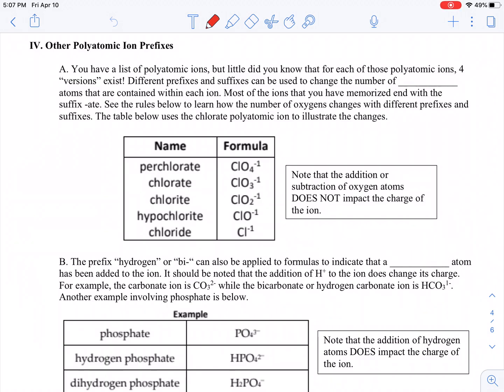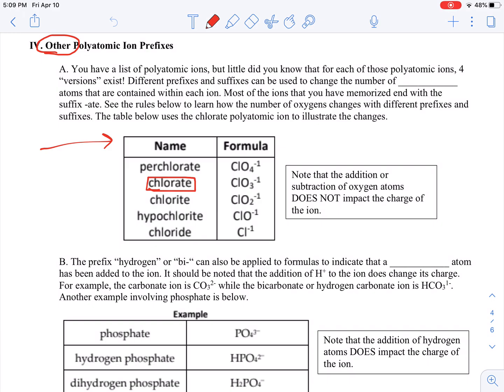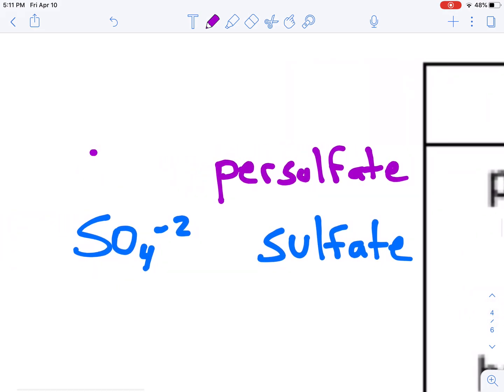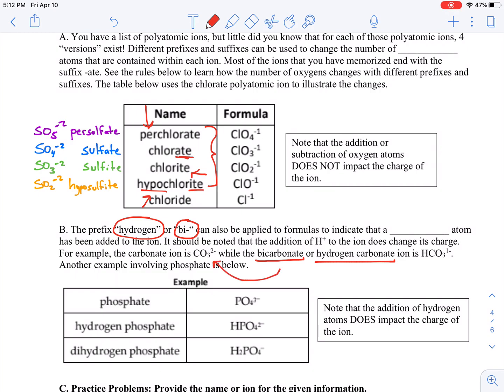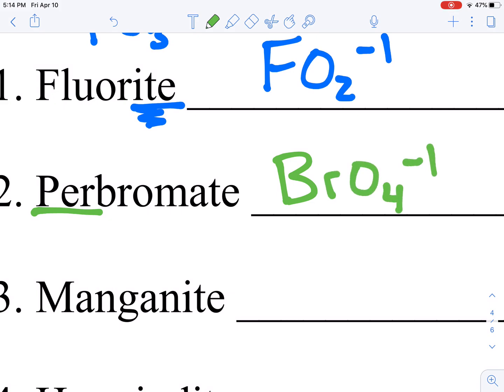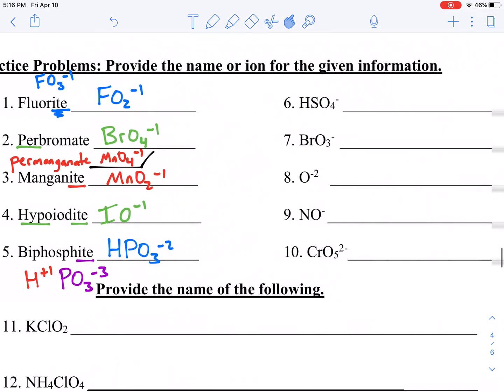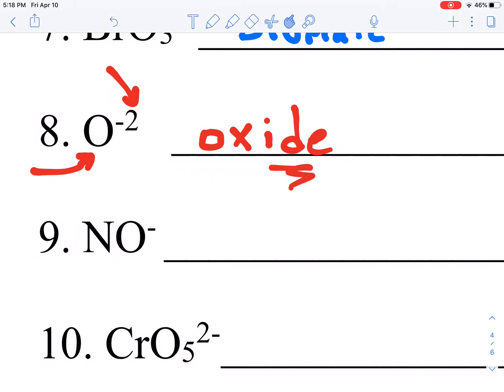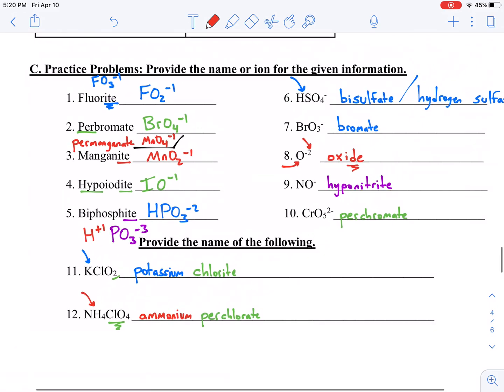04 Other Polyatomic Ion Prefixes Notes